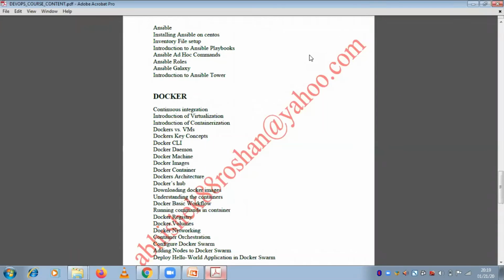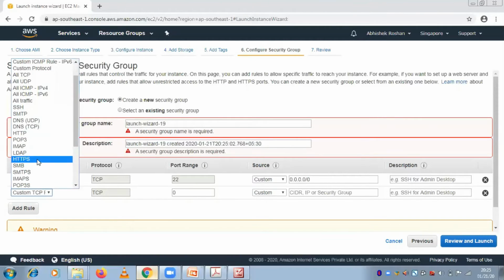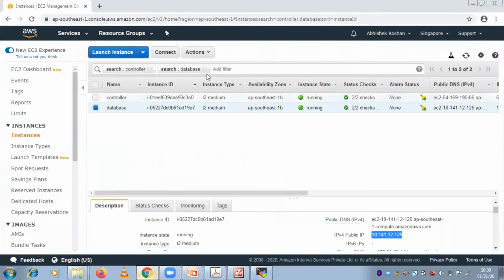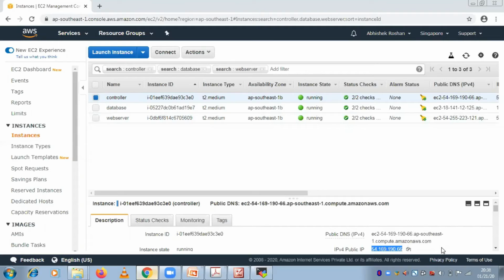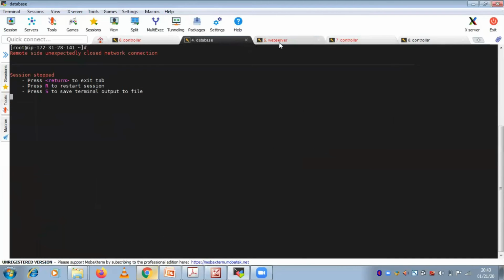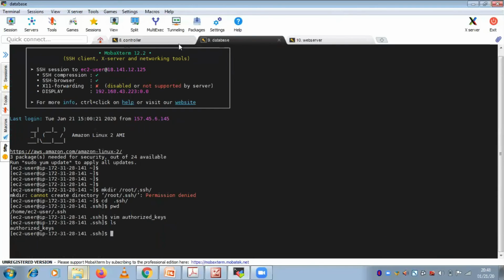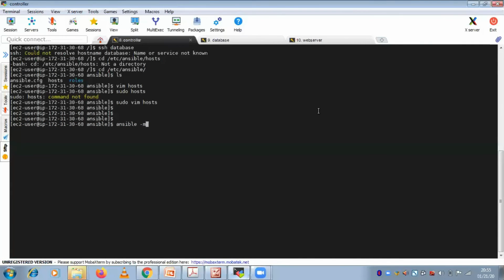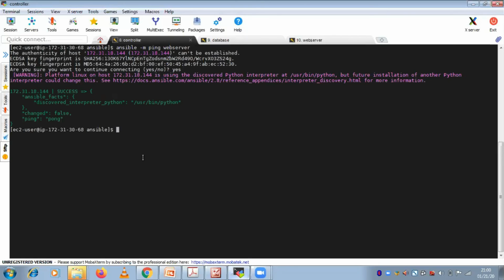Ansible Installation And configuration on AWS EC2 | How to Install and Configure Ansible on Linux